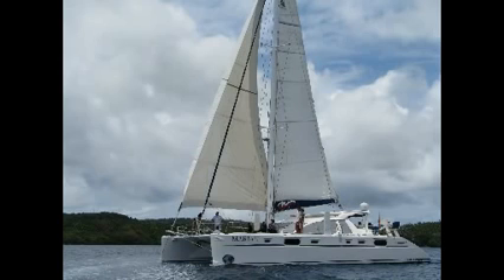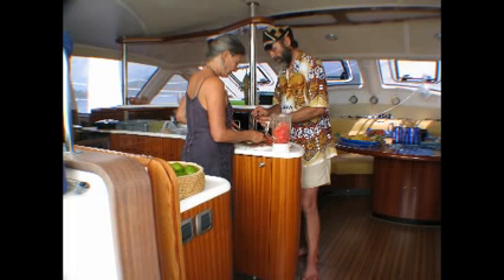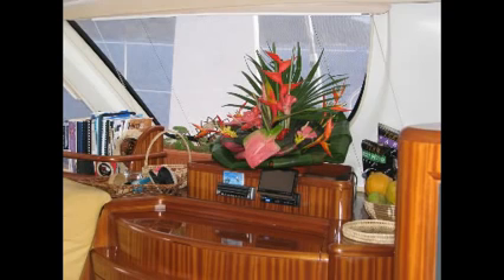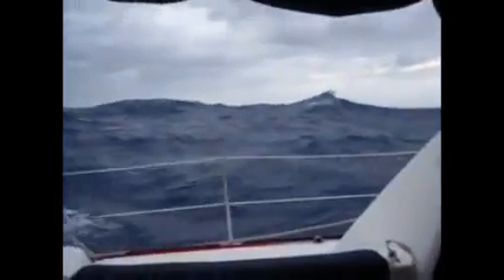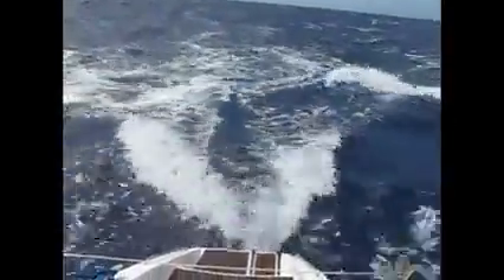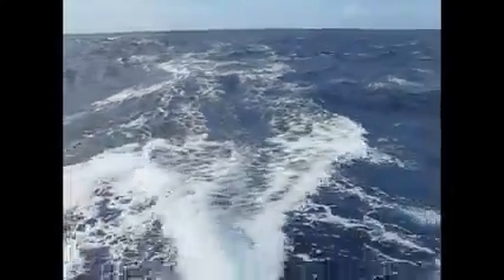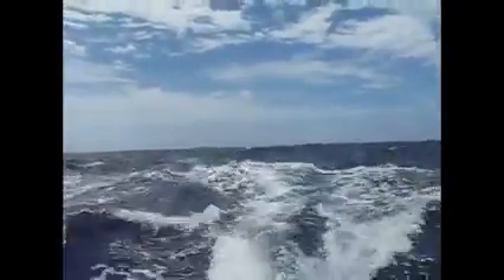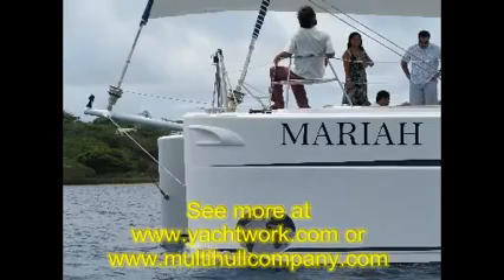Captain Scott Sails Catana 582 Catamaran MARIAH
This Catana 582 Catamaran for Sale has just reduced it's price to $675K. We've worked on this catamaran and know her very well. Easy to view here in Fort Lauderdale, FL. Call us and plan a visit! But first, check out this cool video of her Captain taking her offshore... Enjoy!